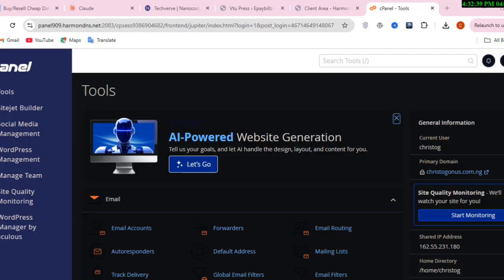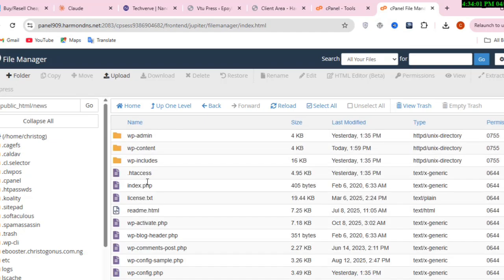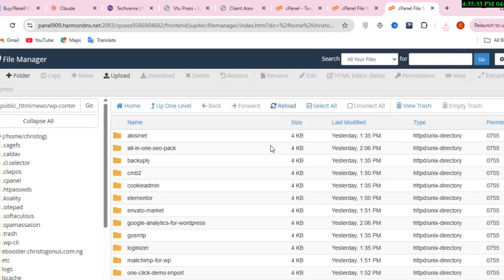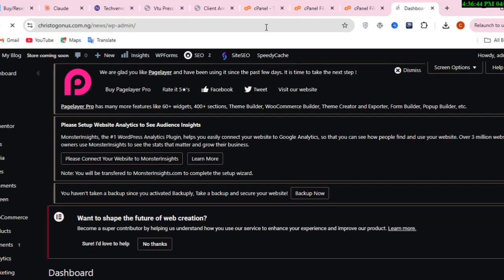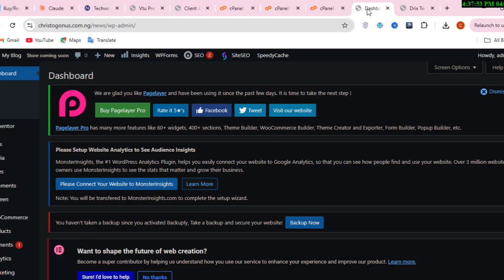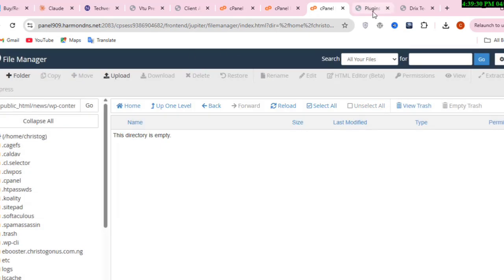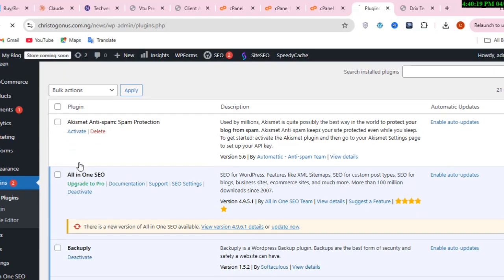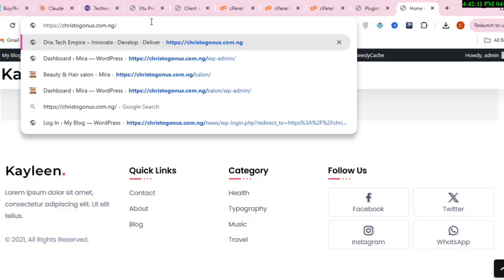Plugins Installation l